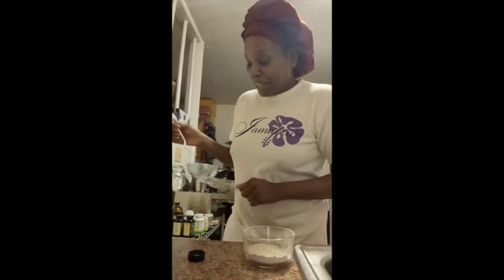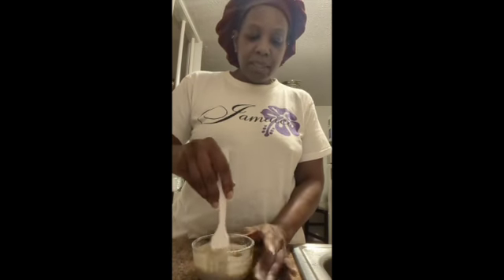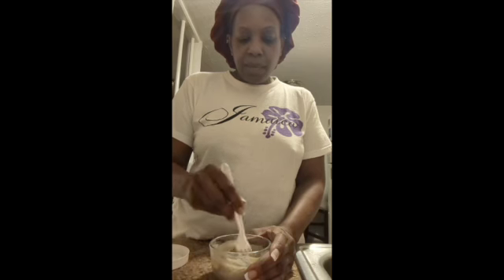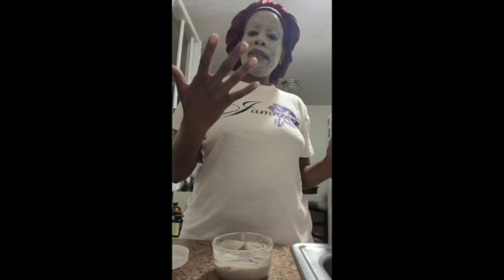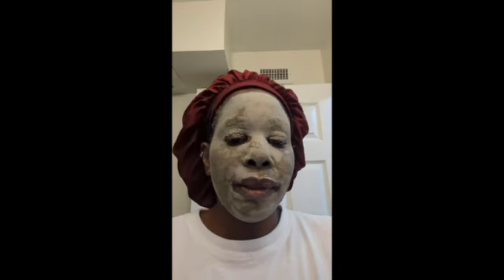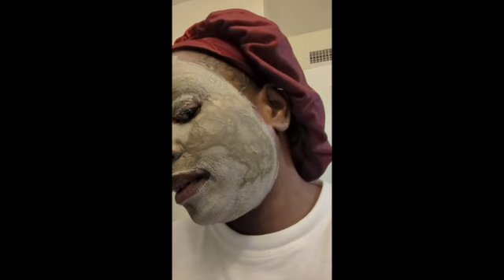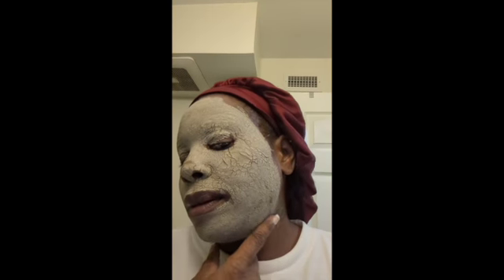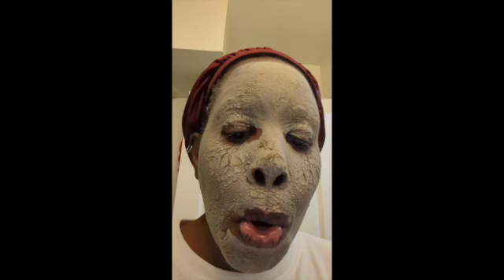At Home Facial | DIY Facial | It feels like a face lift! Self-Love 💕 | Self-Care